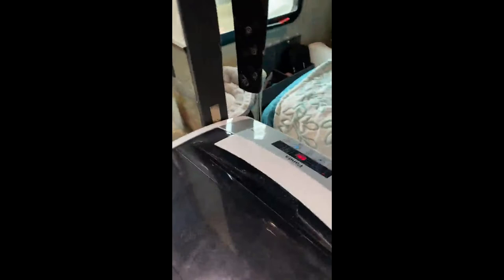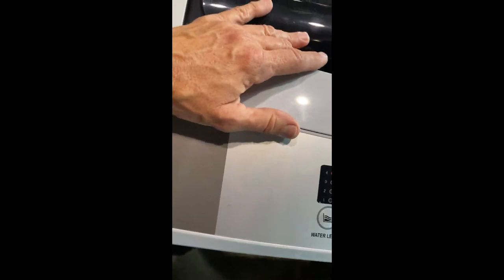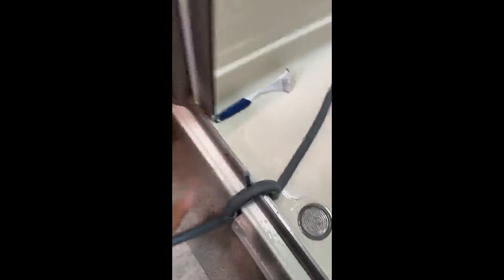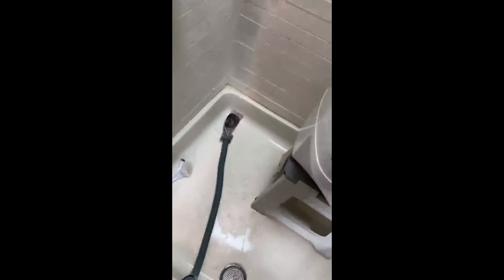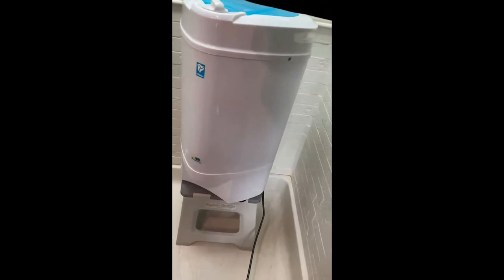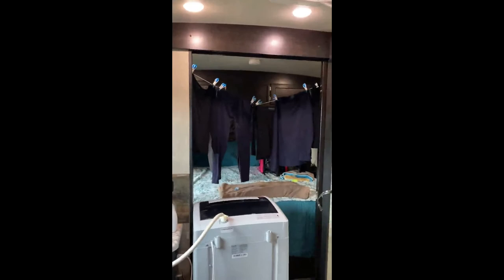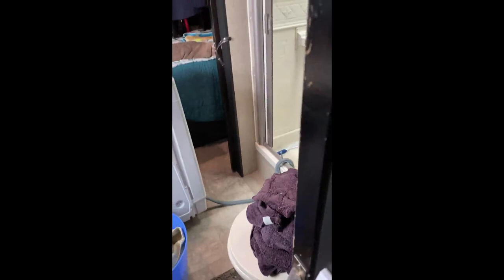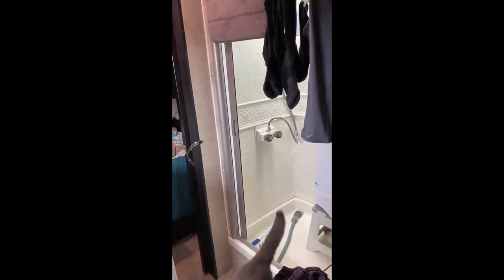Buyers review Panda PAN6360W Compact Portable Washing Machine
Customer reviews for Panda PAN6360W Compact Portable Washing Machine, 12lbs Capacity, 8 Wash Programs, 1.54 cu.ft Top Load Cloth Washer

- Great machine, easy to use, holds a lot of clothes!

 I purchased this to use in a 23 foot travel trailer. I tell you this, because its size is relative. In a travel trailer, it is large. In an apartment, it is small. No matter what the size, it is a lifesaver during the pandemic, when I don’t want to stand in laundromats for hours.

SIZE & WEIGHT
For a travel trailer, this takes up a good deal of space. It is about 20 inches square, and weighs about 58 lbs. if you live in a smaller travel trailer, and have a shower, it will comfortably fit within your shower. If you use your shower daily, like I do – it is going to be in the way. That said, I WOULD STILL PURCHASE IT, and am keeping it.

It has two wheels attached to the backside. And it has two offset notches in the top for handles. I’m pretty strong, and I still find it cumbersome to move. (I purchased a utility dolly to make it easier to move around my travel trailer.)

CAPACITY
It does a fantastic job. And, it holds a good deal of laundry. I am able to wash two bath towels, two hand towels, and two wash clothes in one load. (The pile of purple towels in the video are the ones I washed.) Additionally, I usually wash 4 to 5 pairs of jeans. (But with five, I need to add water to the highest level.) I also washed 10 pieces of long underwear (shirts and leggings), plus bras and socks in one load.

It has a lot of convenient settings. I find myself usually setting it on either heavy duty, or normal. The normal cycle provides a wash, and two rinses, in 45 minutes. I use about a tablespoon of HE detergent. It has a compartment to add the detergent, and allows you to lift the lid and add rinse in the same compartment and during the rinse cycle. You push your start button, let it do it’s thing, and it beeps five or six times to let you know when it’s finished.

HOOK UP
It comes with a 3 foot hose. It is a perfectly fine length, if you are setting it next to your sink while using it. If you were going to put it in the shower, or in any other room, you were probably gonna need a longer hose. (Make sure you research and purchase an adapter for both the washer-to-hose, and hose-to-sink aerator.). The drain hose is a much more generous length than the water inlet hose. It has an attachment that hangs it on the washer, and the same attachment can be used to hold it on the sink, tub, or shower basin. (I would purchase filters you attach to the end of the drain hose. It has a lint filter, but it misses a lot – and you don’t wanna clog up your pipes.)

RV PEOPLE: It is very efficient. However, if you are in an RV, it uses a LOT of water. Make sure your gray tank valve is open. Two full washer loads will fill up most gray tanks. And, two washer loads will also use most of your freshwater tank. Electricity use is minimal.

SPINNING / DAMPNESS
It’s spinner goes at approximately 800 RPM. That spinning speed, get your clothes pretty dry. Since I have a small TT, the clothes are in the way while drying. Accordingly, I purchased an additional spinner that goes 3200 RPM.

I haven’t done a lot of reviews, but I thought this was definitely worth the effort . Hopefully, I’ve given you some useful information.

- I Highly Recommend This Machine ❤️❤️❤️

 I L❤️VE my machine! It arrived with no damage. No dents and it's very quiet when it runs! Very easy to use. I strongly advise you purchase wheel cart to push this machine on. It's computerized therefore you should not jerk it around. Be sure to read all the Instructions and safety precautions to protect yourself and family. Take extra steps in purchasing fire hazard materials and learn all you can to prevent a fire.

 Love it... Surprised how doesn't leave clothes damp...Easy to use

- It is a space-saving design which makes your laundry easy and simple. It is perfect for Apartment, RV, Vacation Home, Dorm, and second washer for your house.
- Lager size 1.54 cu.ft capacity allows you to hold up to 12lbs. of cloth, timeless design, portable and lightweight to carry around, regular 3 prongs 110 Voltage which can be plugged anywhere.
- Electronic controls with LED display. 8 washing programs and 4 water levels, Stainless steel drum is durable and resists rust and chipping.
- Connect the washer directly to your faucet with the included quick connect adapter kit and hoses.